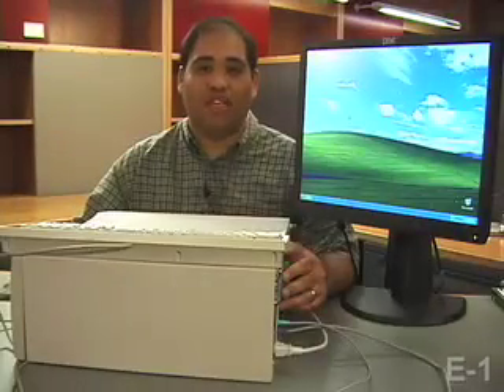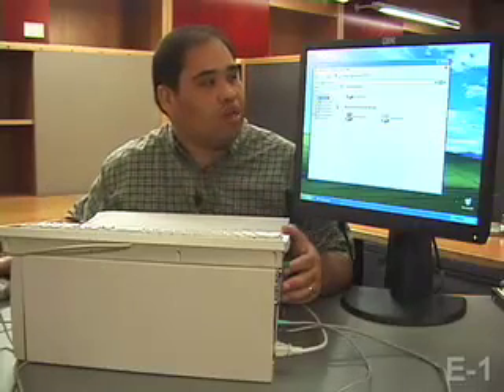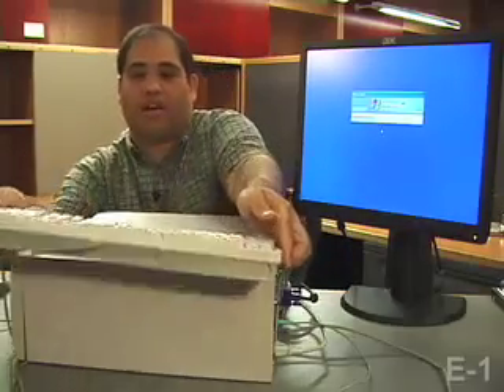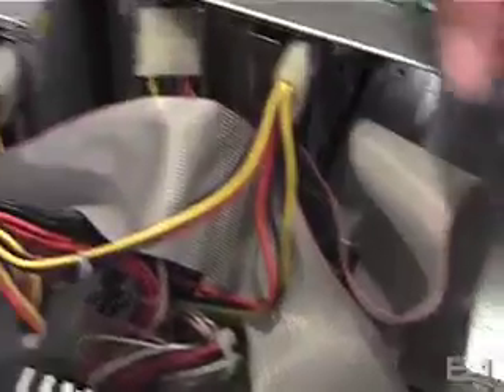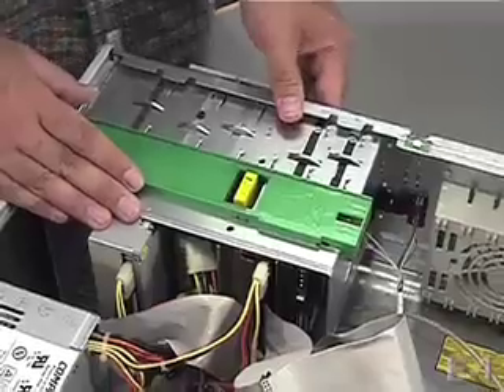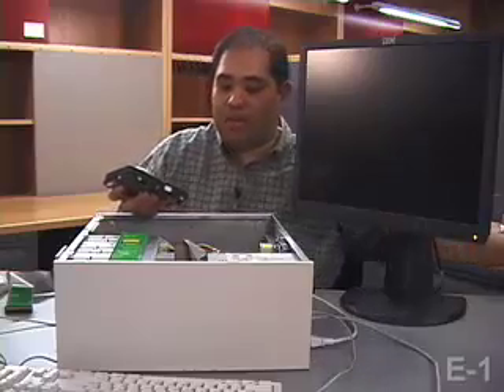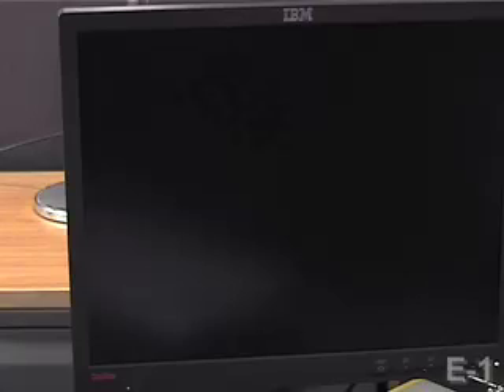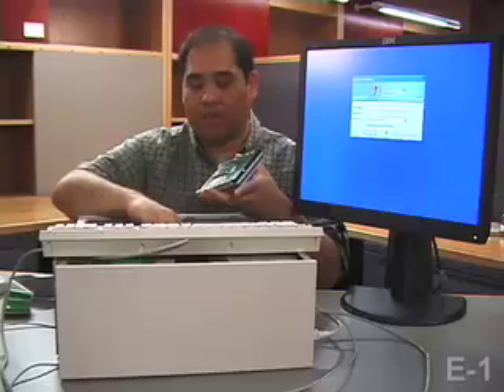Videos of the Week (Vol. 1): Upgrading a PC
Learn how to upgrade a PC!